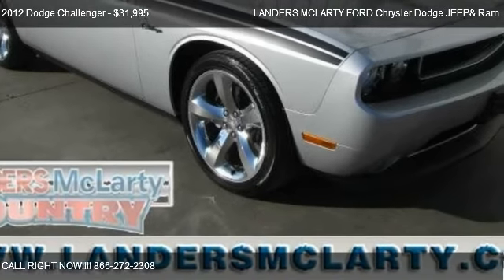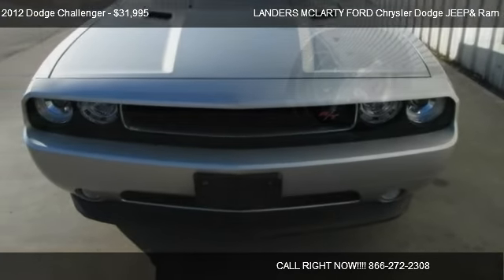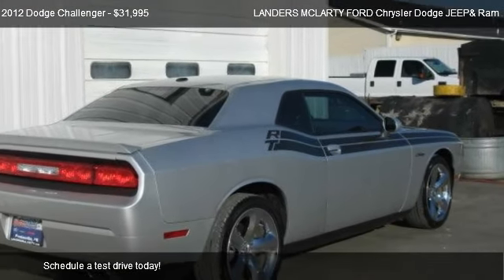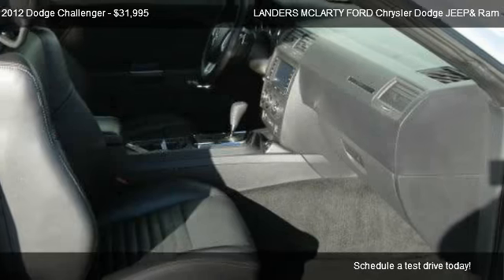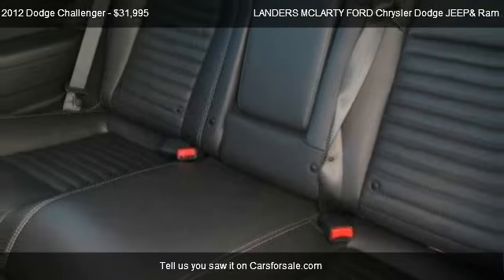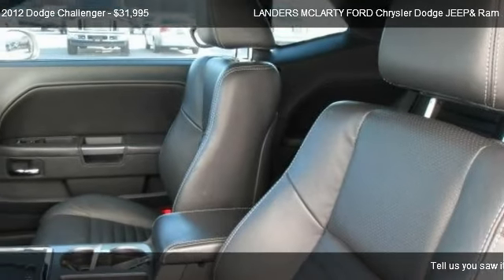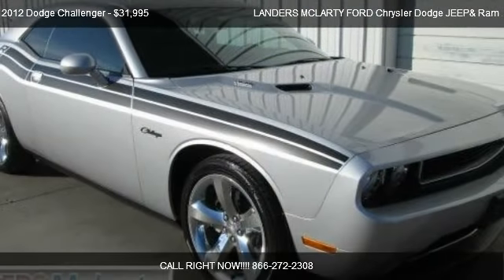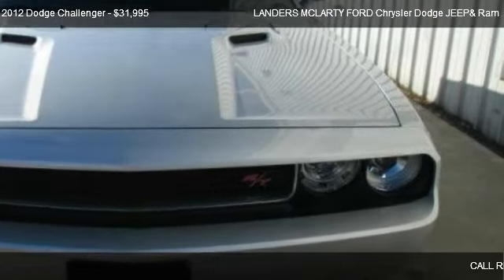2012 Dodge Challenger R/T - for sale in Bentonville, AR 72712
LANDERS MCLARTY FORD Chrysler Dodge JEEP& Ram
2609 S WALTON BLVD

Come test dirve this 2012 Dodge Challenger R/T for sale in Bentonville, AR.